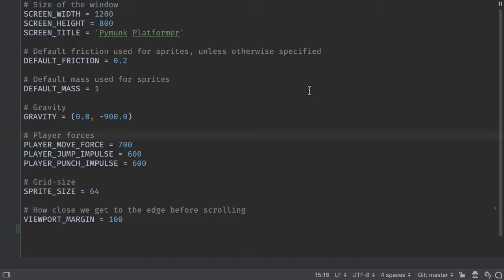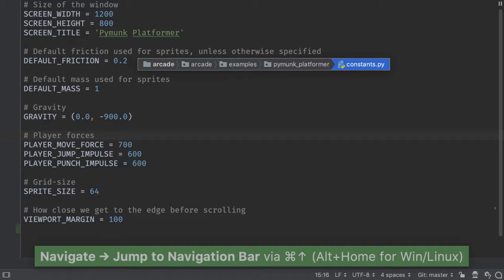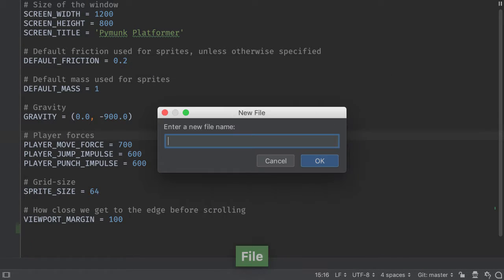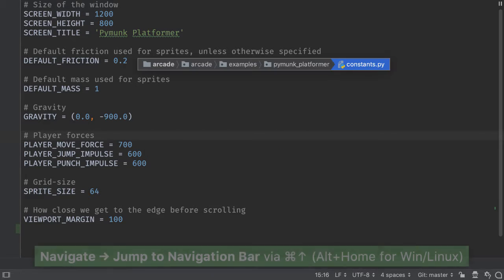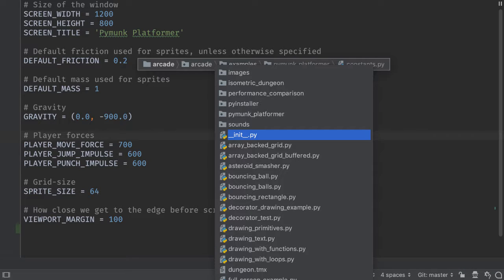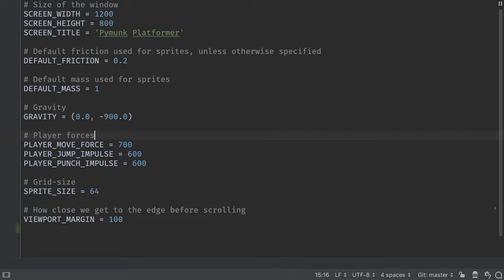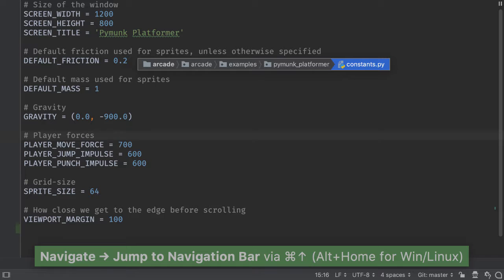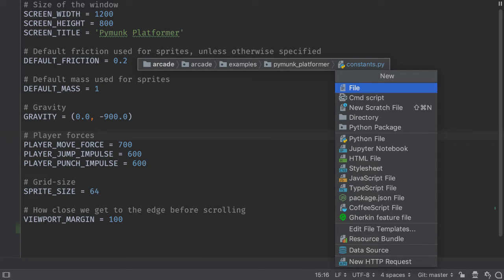Navbar Create File Long